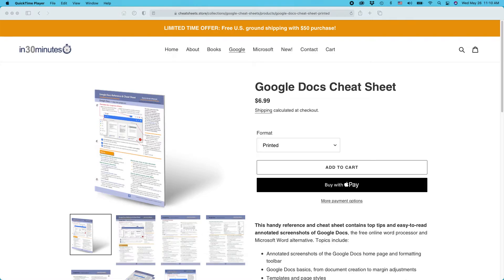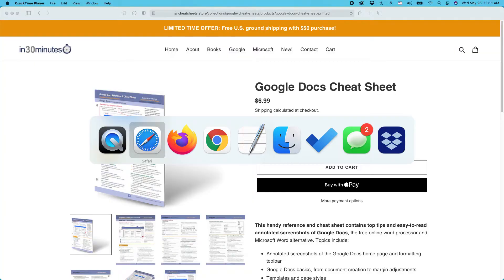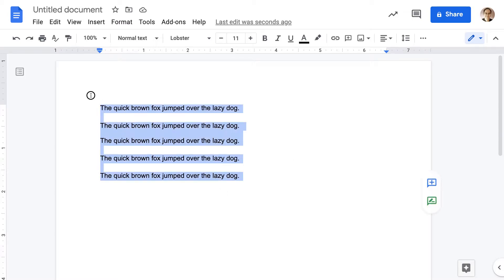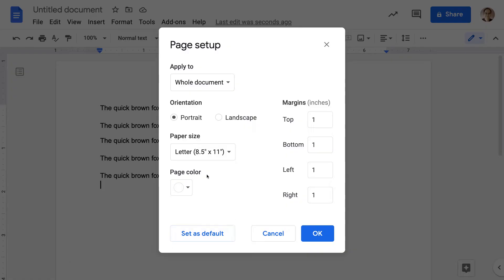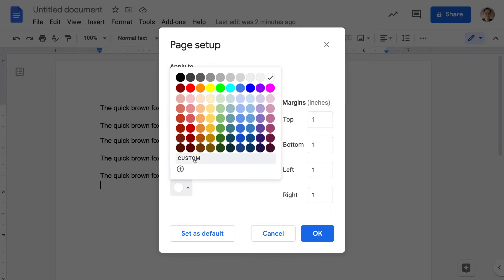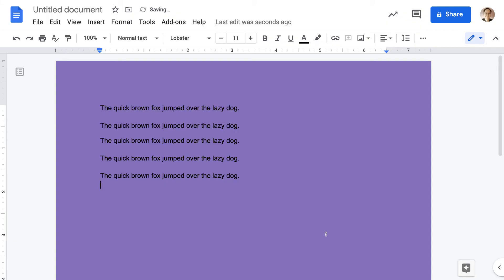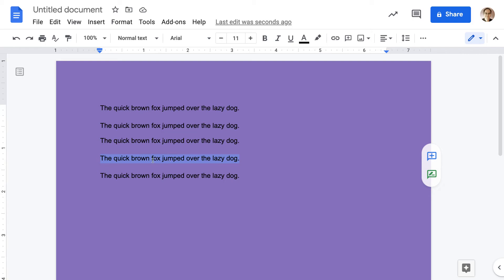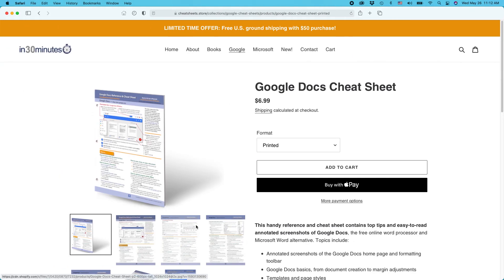How to change the background color in Google Docs for Windows, macOS, and Chromebooks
From @in30minutes, the quick way to change the background color of a document. Narrator Ian Lamont is the founder of i30 Media Corporation, publisher of IN 30 MINUTES cheat sheets & guides.